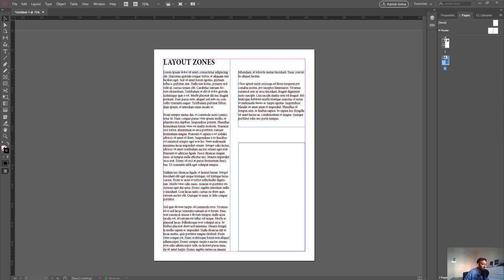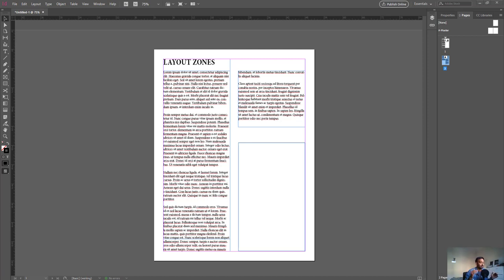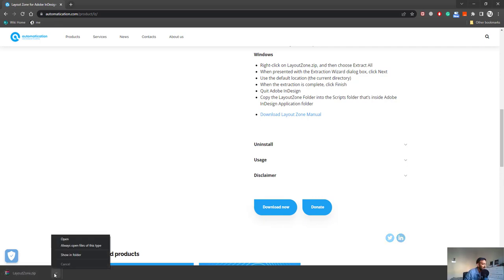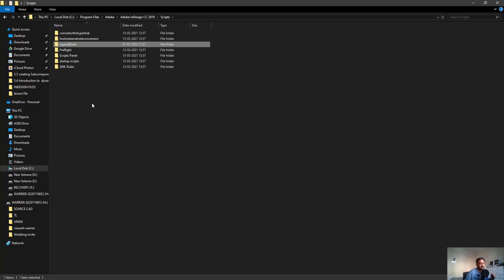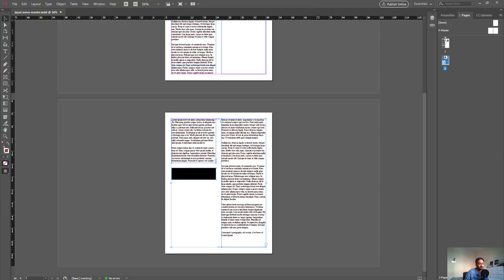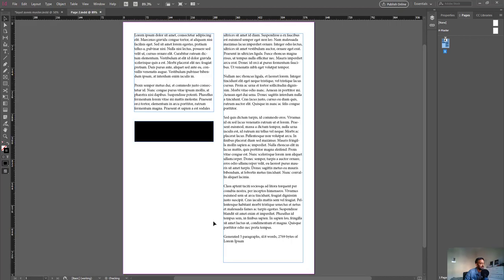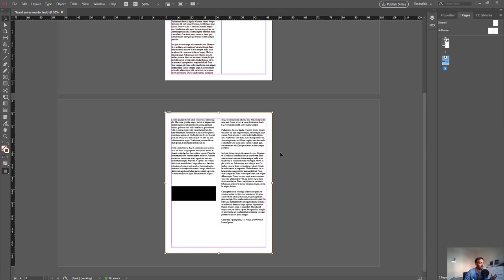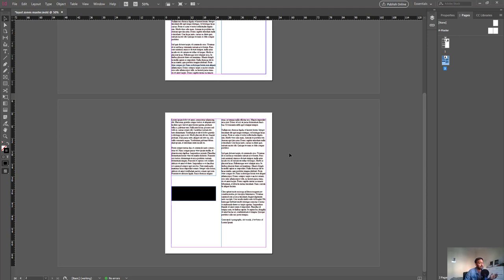How multiple people can work in the same InDesign document using Layout zones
LayoutZone lets you quickly select several InDesign page elements or frames and automatically convert them to a Placed InDesign file (.indd) for editing outside the master document. Once external editing is complete, a seamless round trip workflow automatically converts the linked InDesign file back into native objects.

Software used- Adobe Indesign